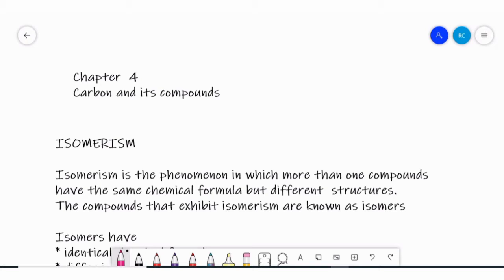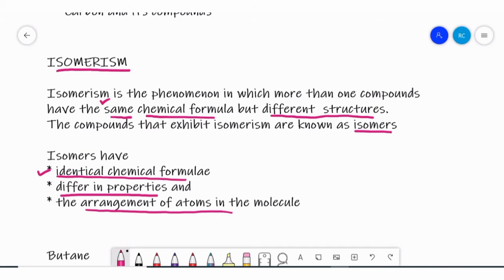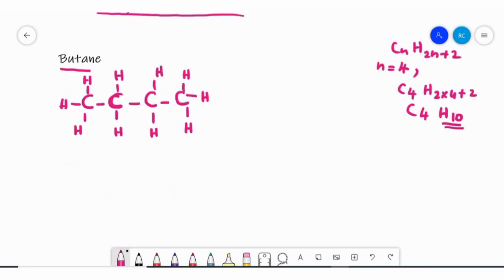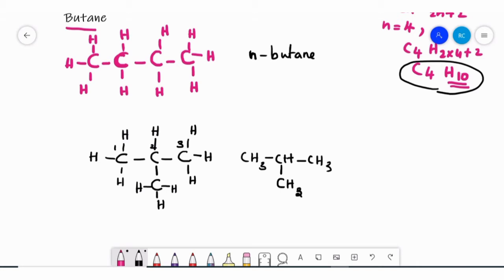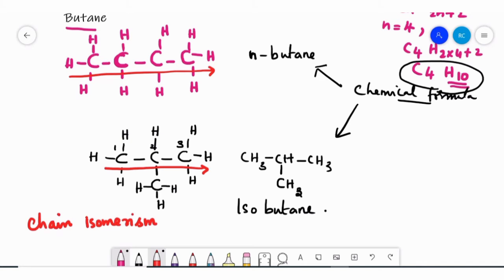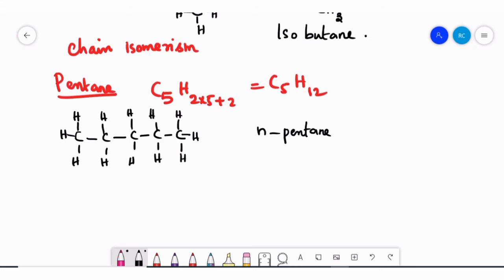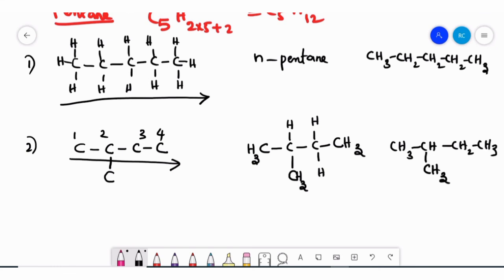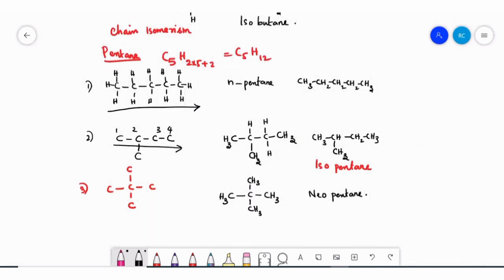Isomers of Butane & Pentane I Class 10 Chemistry I MY CHEMISTRY PAGE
Isomers of Butane and Pentane